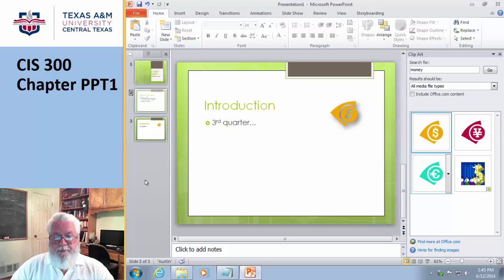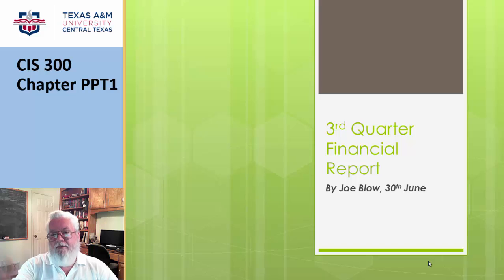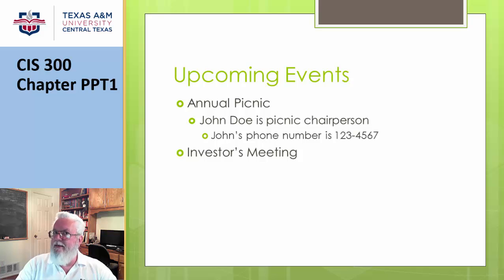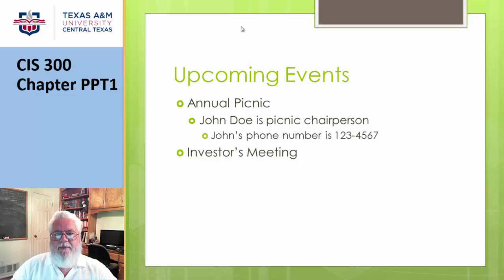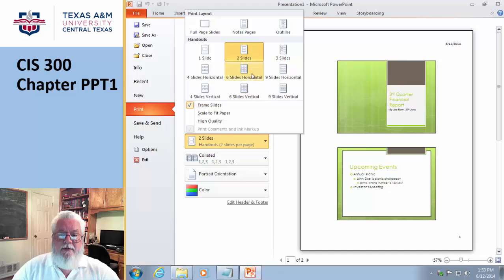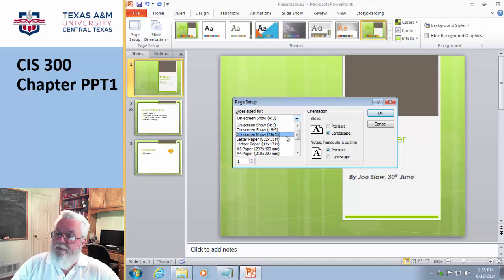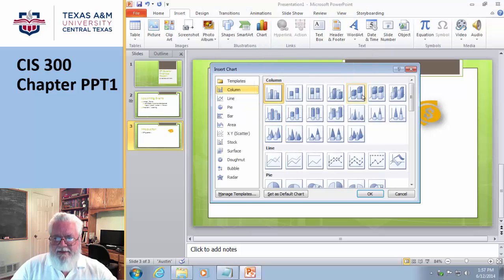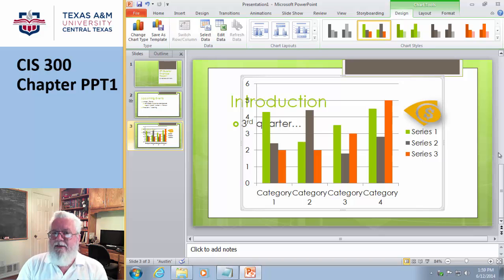CIS300 ChapterPPT1 Part3